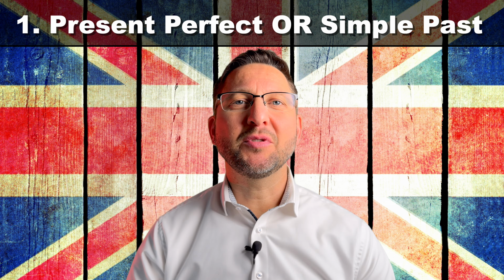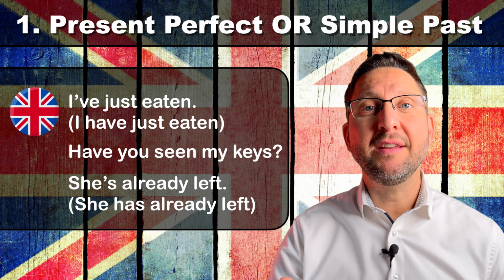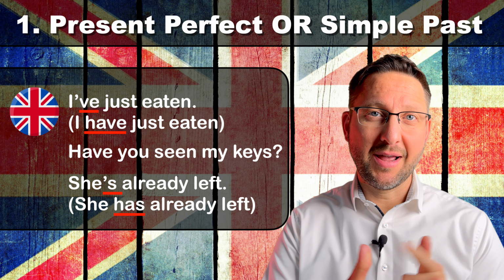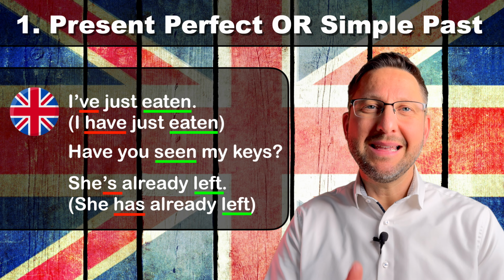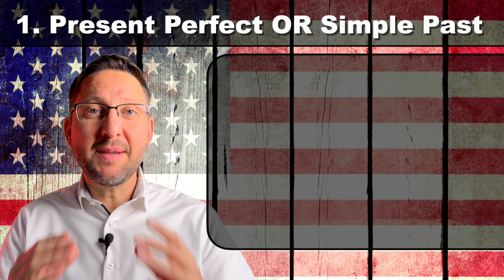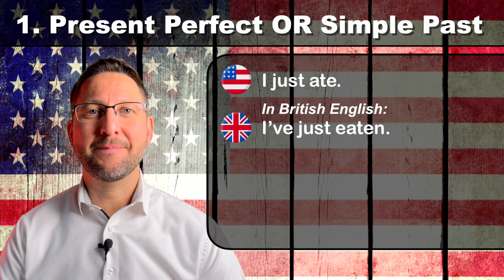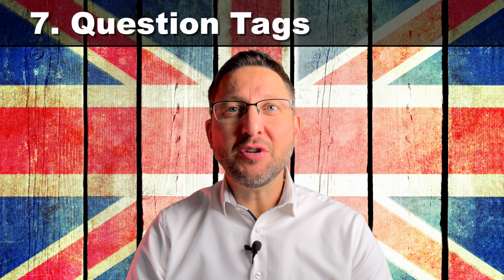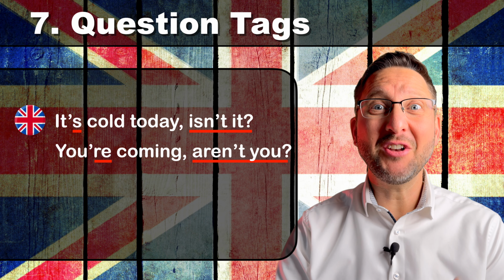7 Grammar Differences: 🇬🇧 British vs 🇺🇸 American English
Why do Brits say “I’ve just eaten” while Americans say “I just ate”? In this video, you’ll learn the 7 biggest grammar differences between British and American English — from present perfect vs. simple past to have vs. have got and question tags!
We’ll also look at typical American shortcuts and one very British word — “pop” — that might surprise you! Perfect for German learners of English who want to understand both versions and sound more natural.
👉 Learn British and American grammar differences step by step — clear, fun, and easy to remember!

🇩🇪 Warum sagen Briten „I’ve just eaten“ und Amerikaner „I just ate“? In diesem Video lernst du die 7 größten Grammatik-Unterschiede zwischen Britischem und Amerikanischem Englisch – vom Present Perfect vs. Simple Past bis zu have vs. have got und Question Tags!
Außerdem zeige ich dir, wie Amerikaner Grammatik oft vereinfachen – und was das typisch britische Wort „pop“ wirklich bedeutet. Ideal für Deutschsprachige, die Englisch lernen und beide Varianten besser verstehen möchten.
👉 Perfekt erklärt, leicht zu merken – lerne, wie Briten und Amerikaner wirklich sprechen!